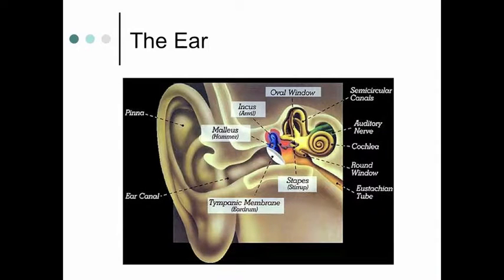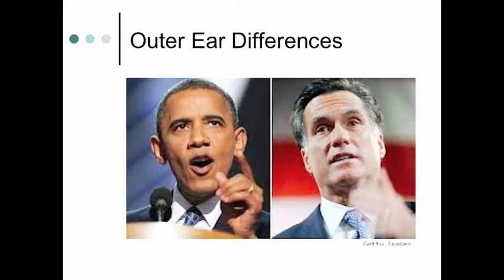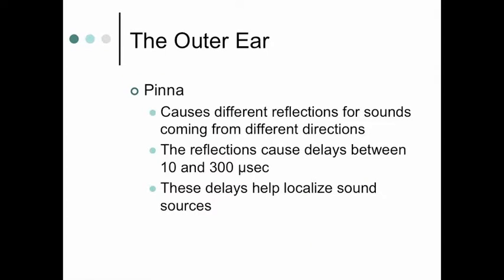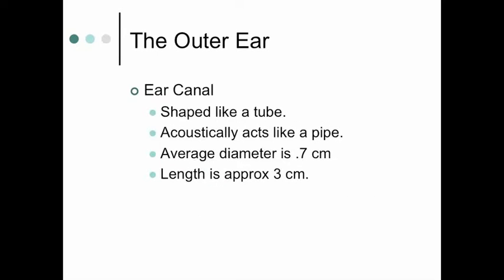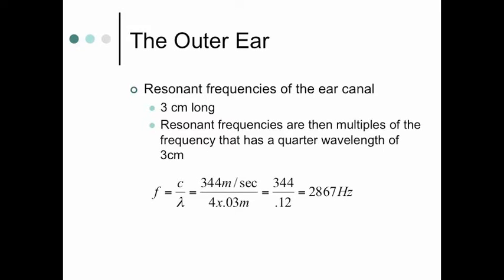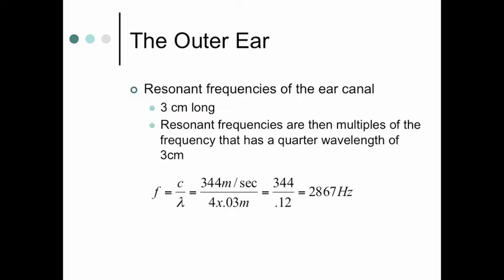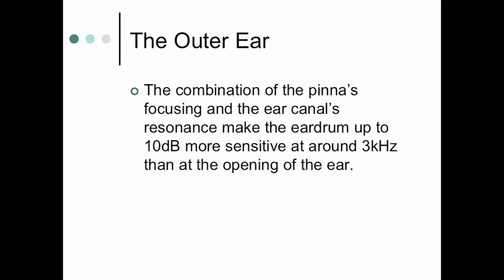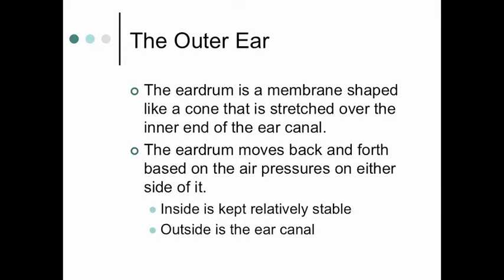Week 3 Hearing (Full Length) Part 2